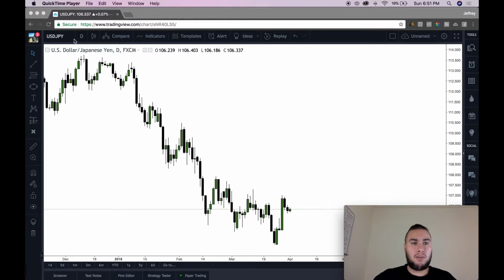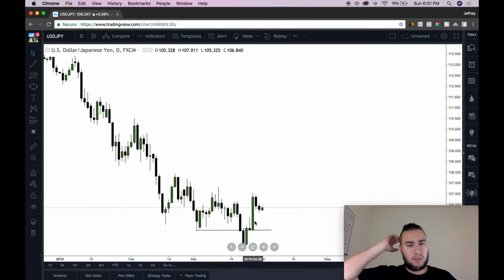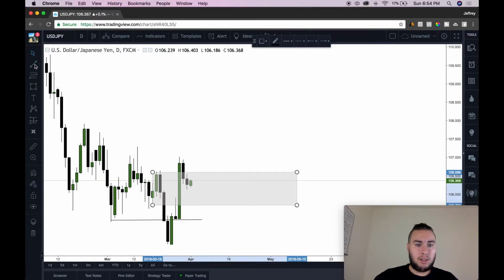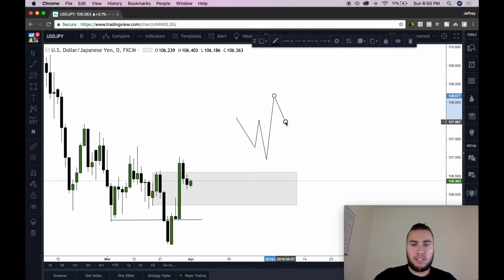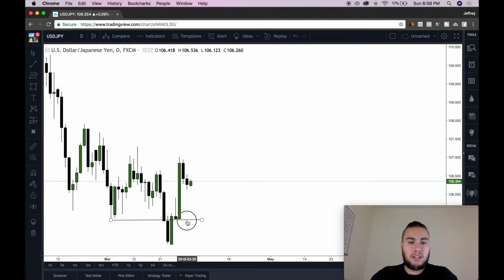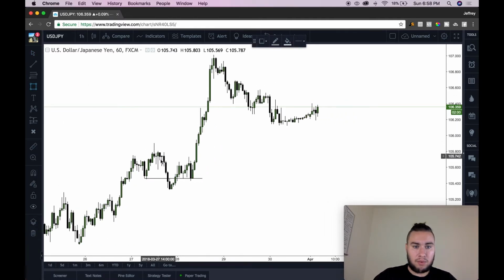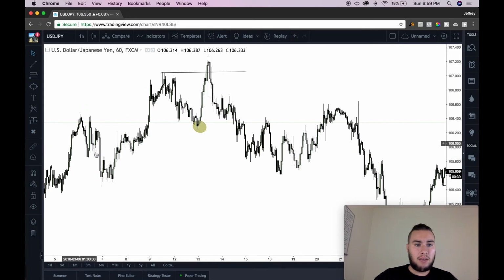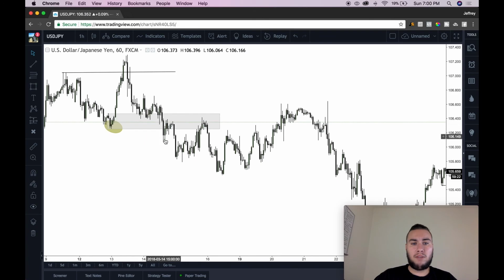WHAT ARE MY FAVORITE ENTRY PATTERNS IN FOREX?